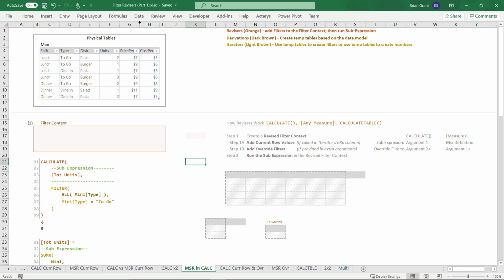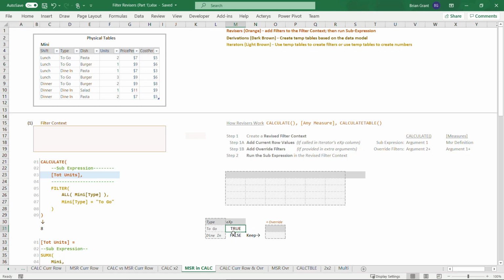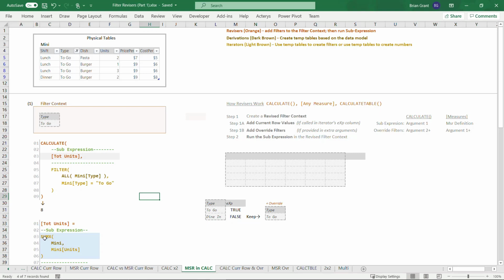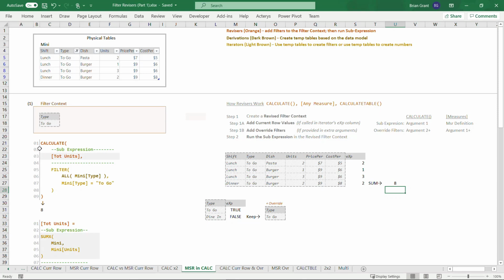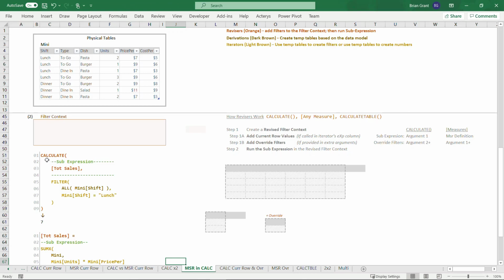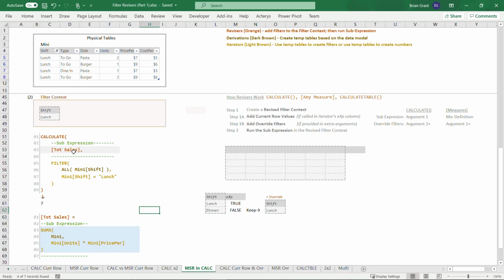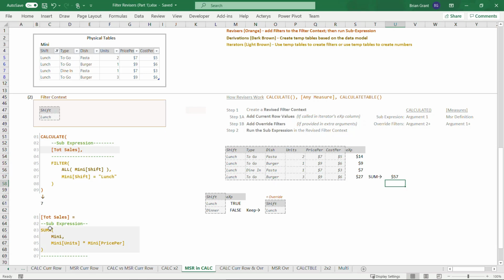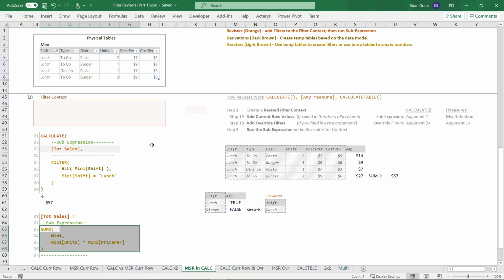Elements of DAX 06-15 Using a Measure Inside CALCULATE()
This is the pattern that you will write over and over again when you are starting out with DAX. Calling an existing Measure but doing so with new set of Filters to answer some particular business question. This shows up much later here than it would in a standard DAX class because the hope is, that by building up all of these concepts ahead of time you are now able to look at this pattern and see not just the outcome, but the mechanics involved in the outcome. Brian Grant will walk you through how this pattern works and very importantly show you how such a pattern Revises the filters not just once, but twice. It may seem subtle but getting very familiar with this will pay great dividends down the line.